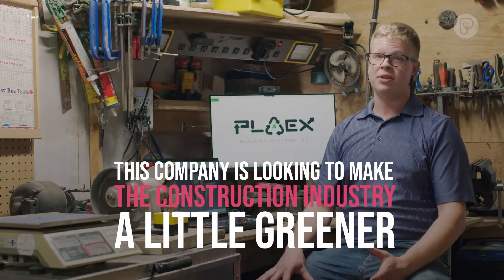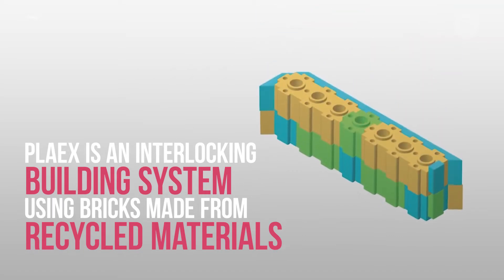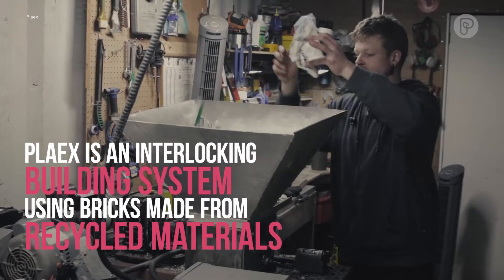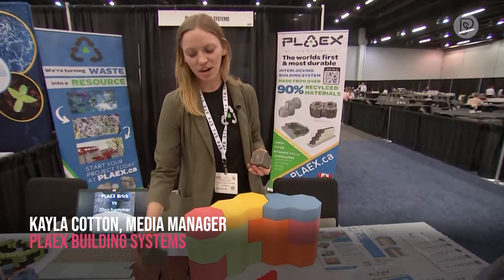Plastic Expo Profile: PLAEX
What do feed bags, ocean plastic and roping have in common? 🤔

They're all recycled materials used to make PLAEX Bricks.

See how these recycled bricks stack together to make the construction industry a little greener.